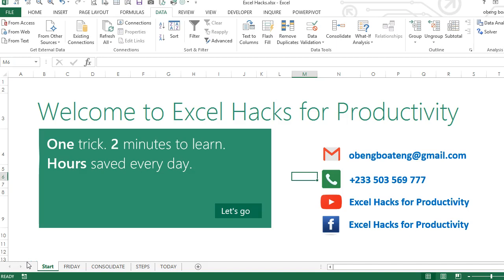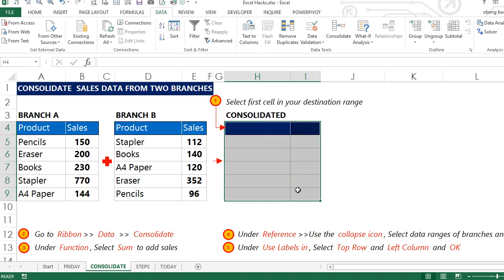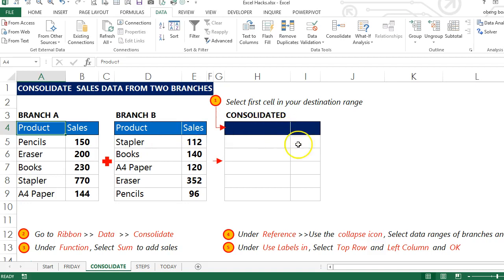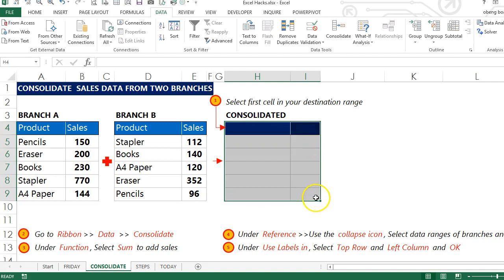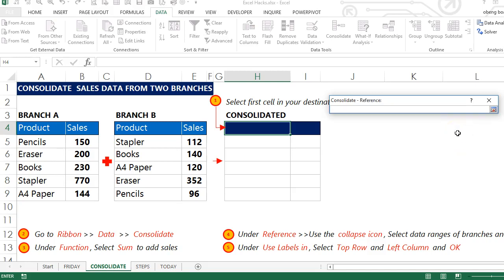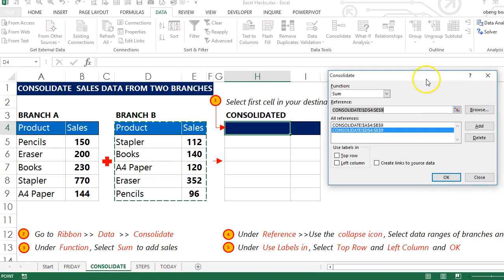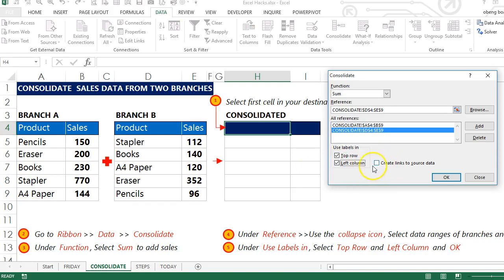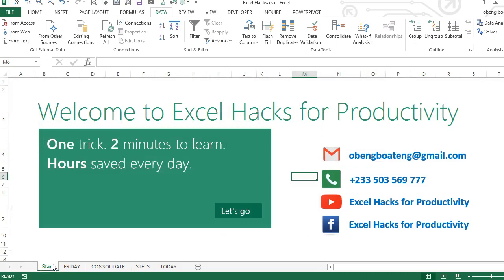Consolidate Data, Remove Duplicates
A short video on how to consolidate data and remove duplicates in Excel